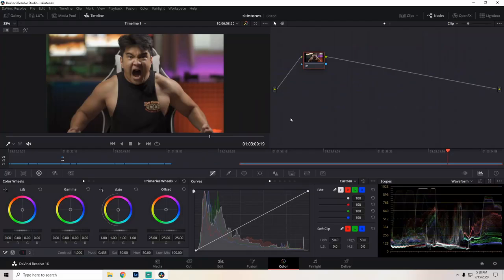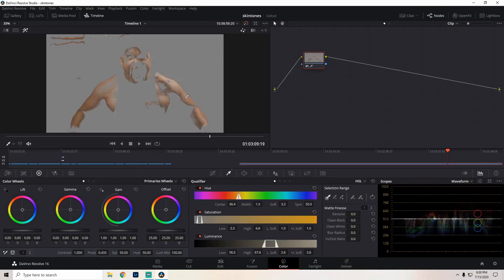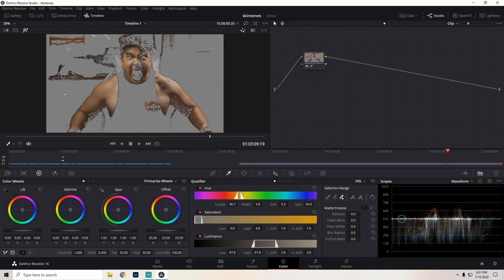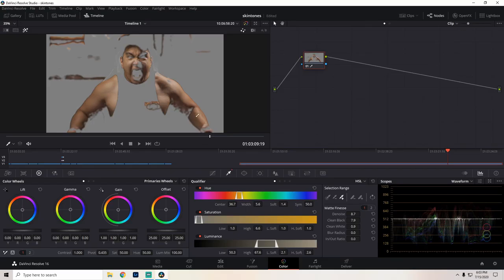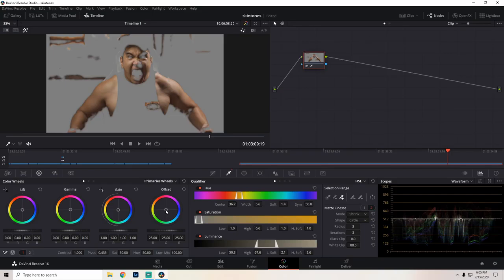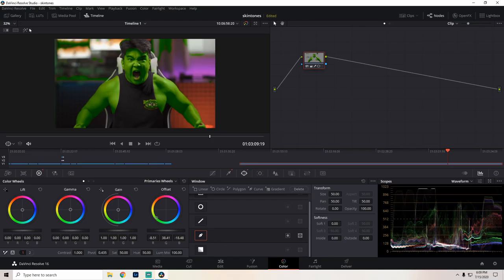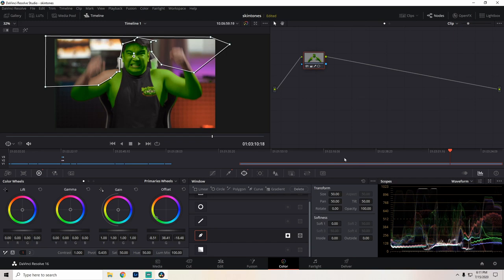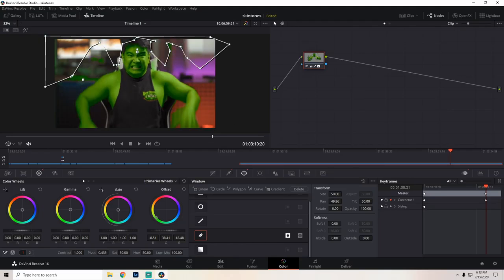DaVinci Resolve Color Grading: Qualifier Tool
In this video, I take you through an example of how to use DaVinci Resolve's Qualifier tool for regional selection.